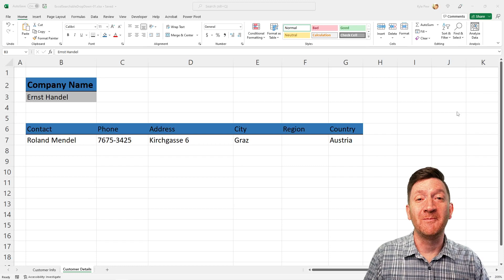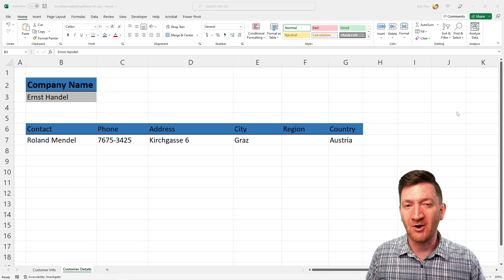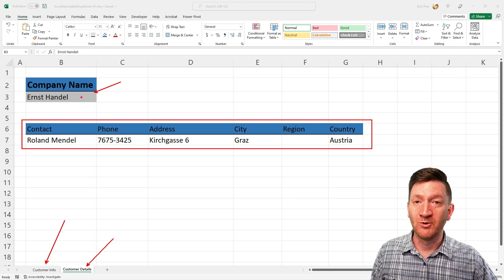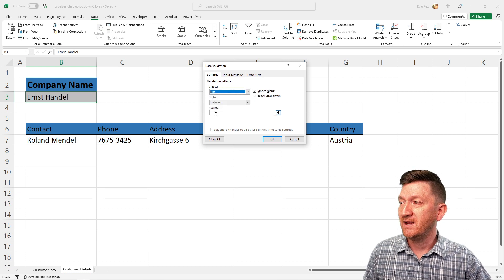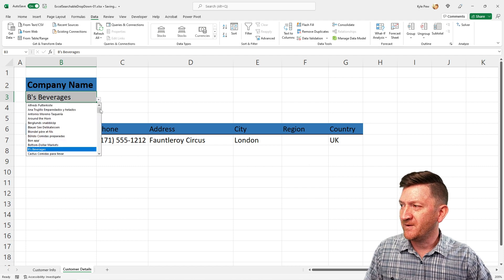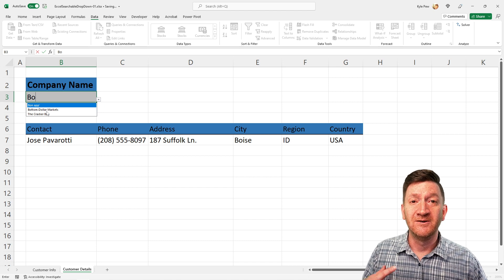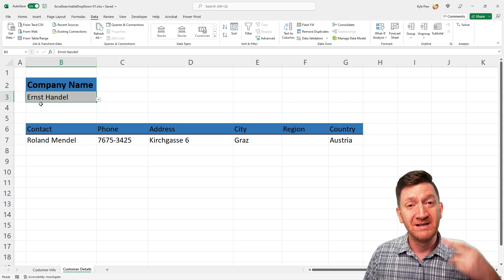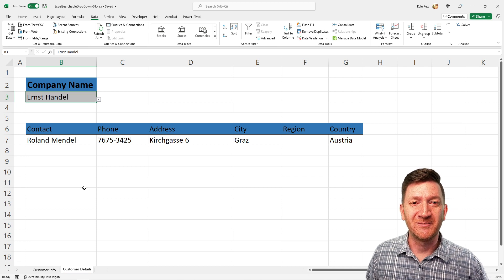Brand New Microsoft Excel Feature - Searchable Drop-Down Lists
This feature has been introduced to Microsoft Office Beta users and will be made available to the public soon.

Microsoft is introducing a new feature to Microsoft Excel. It's not a brand-new feature, but a feature enhancement.

Excel Data Validation Lists are now searchable. Gone are the days of scrolling through potentially 100s of entries in a list. Excel now makes it possible to search the drop-down lists.